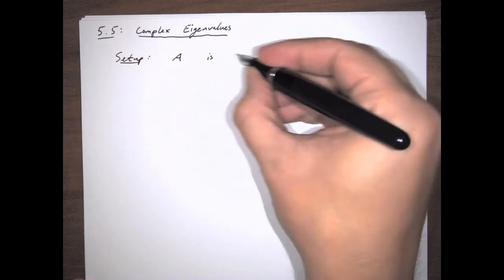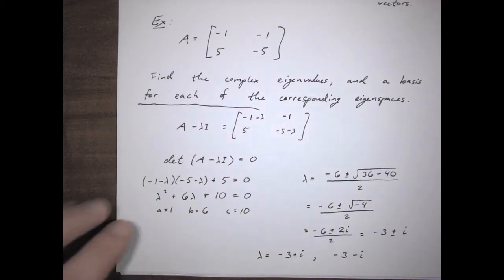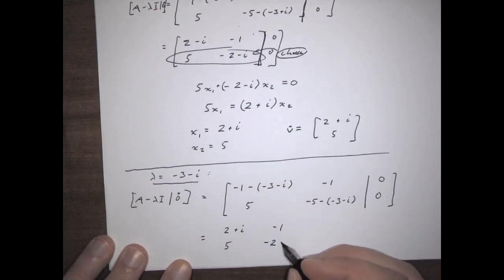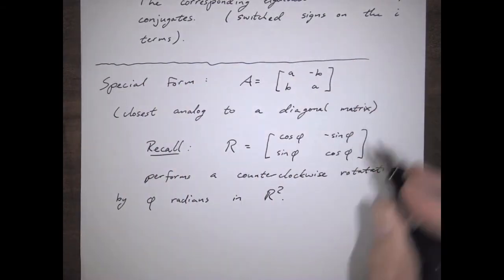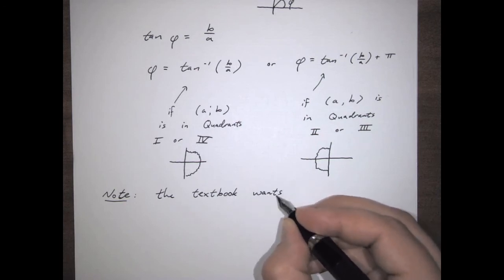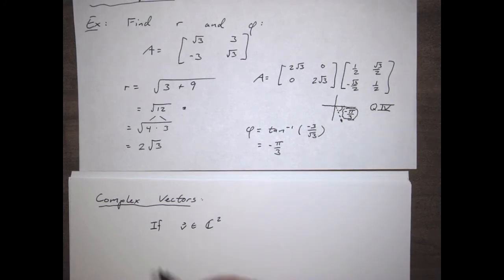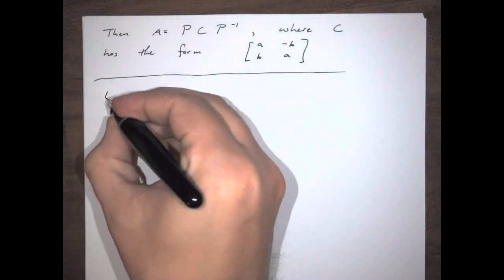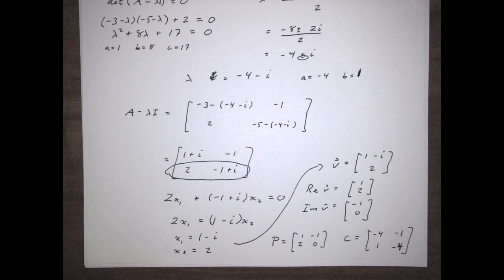Mth 261 Section 5.5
Typo at about 21:17
I wrote and said "-a/r", but it should have been just "a/r"